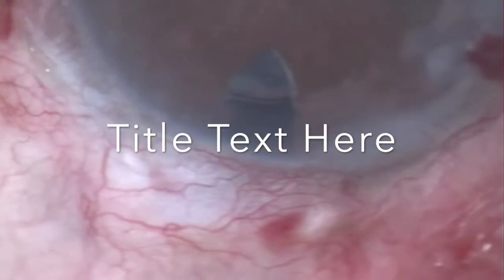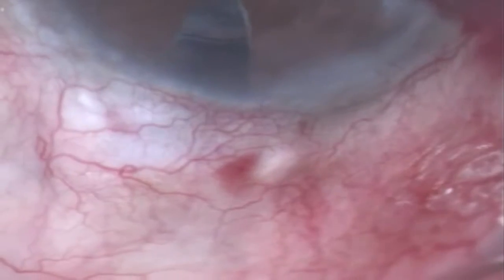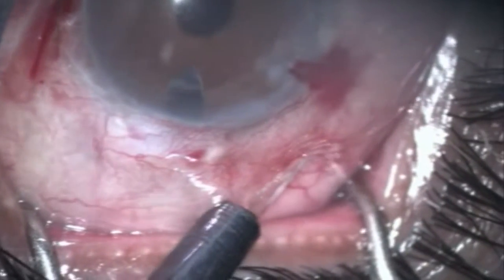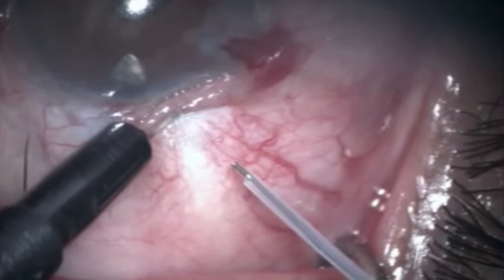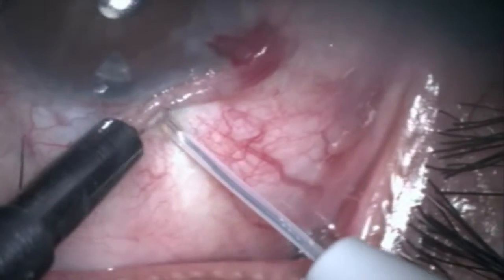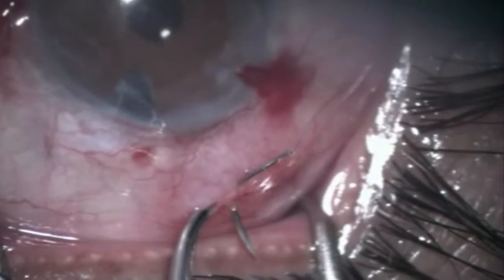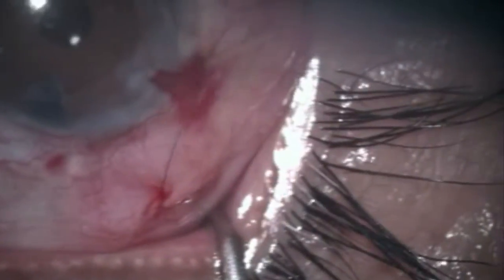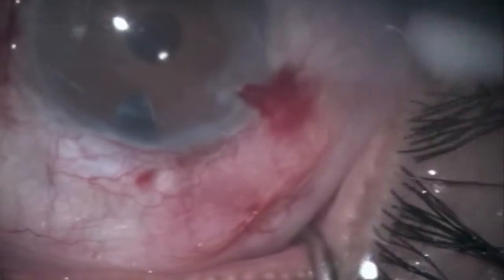Failed TRAB managed by Microtrack filtration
TRAB failed due to scar/cyst formation. Instead of disturbing the scarred tissues, a filtration track is made with Fugo blade using a 200 micron tip. Minimum trauma to the tissues.